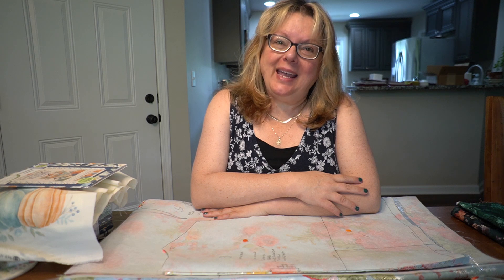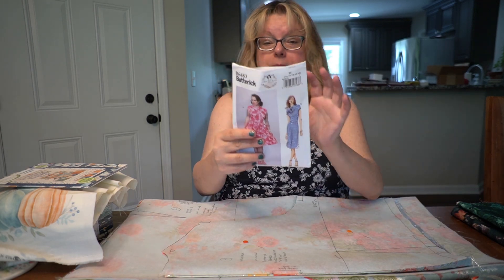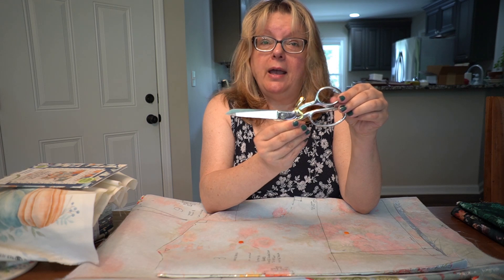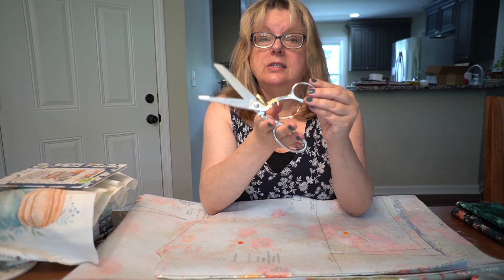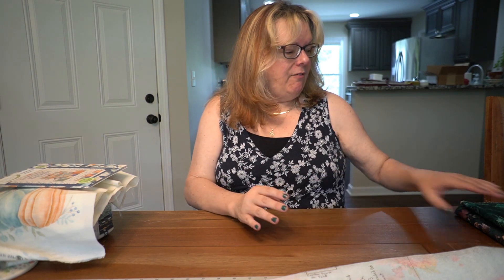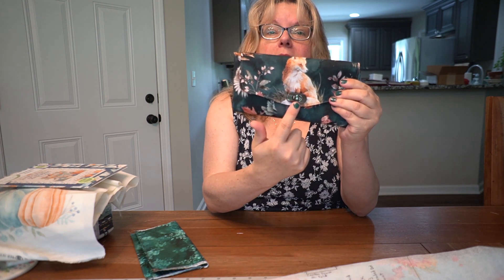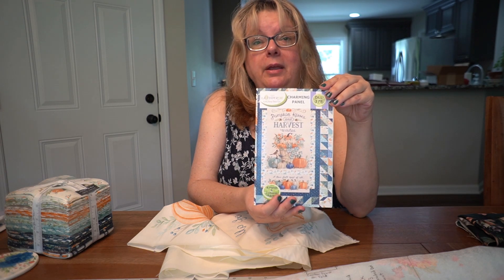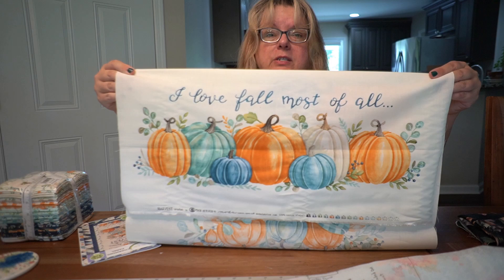What's Going On This Week - with Becky Burns Gibson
More discussion about what I am doing this week - mostly sewing.  Also recommended for viewing is the popular channel Also a link to the Lavender Lime quilting pattern mentioned in the video